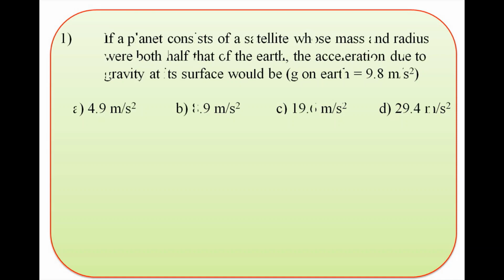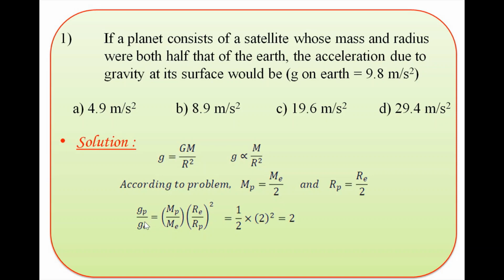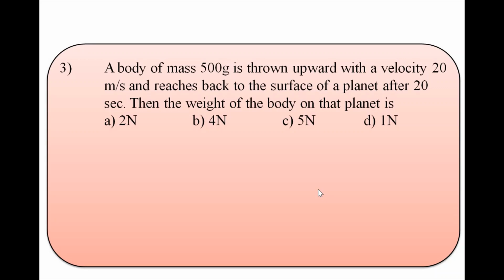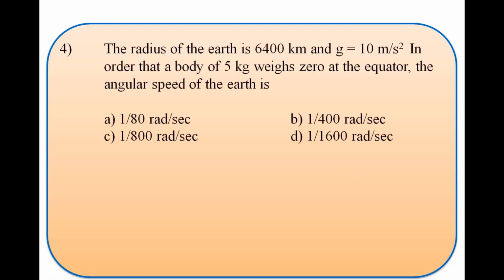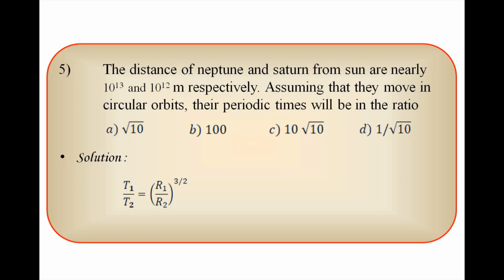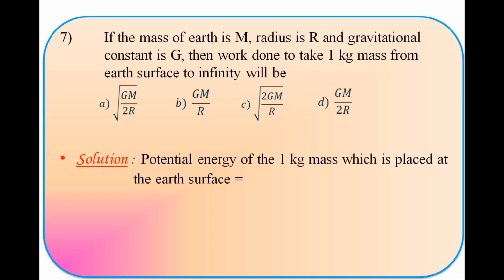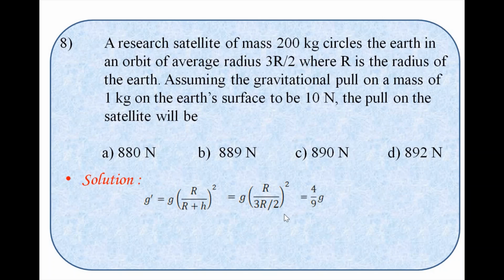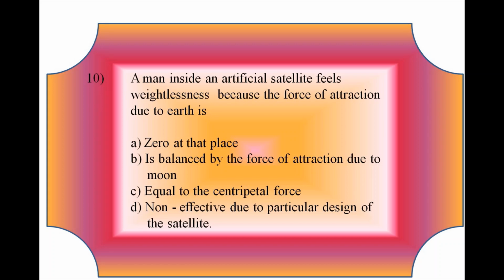How to Solve Questions on Gravitation | Physics | MHT- CET Solved Questions | ProfVCBhivaskar |LLAGT